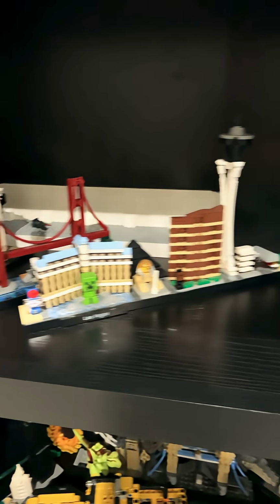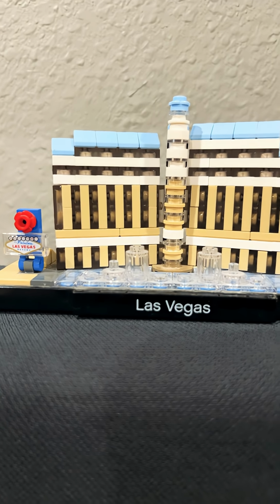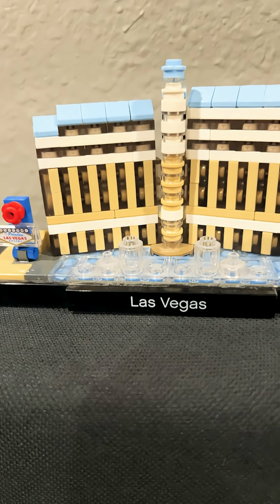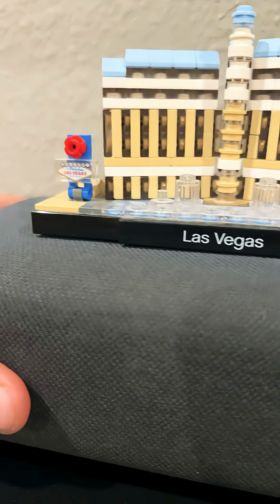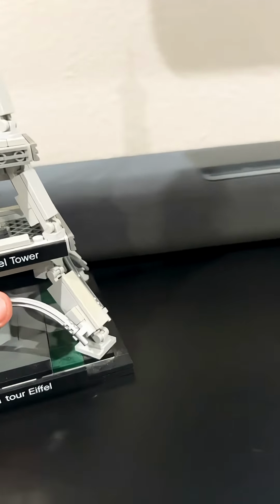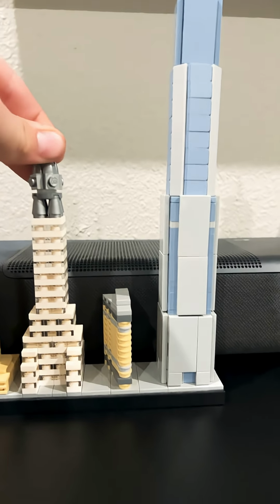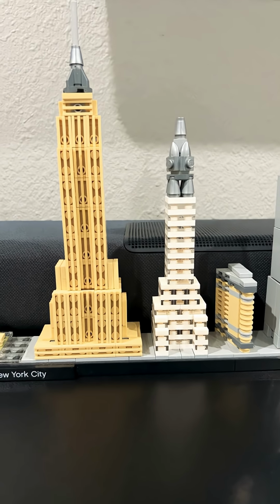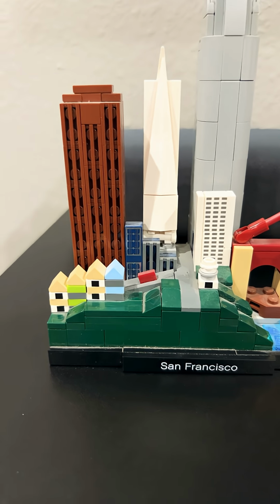Ranking my top five architecture builds